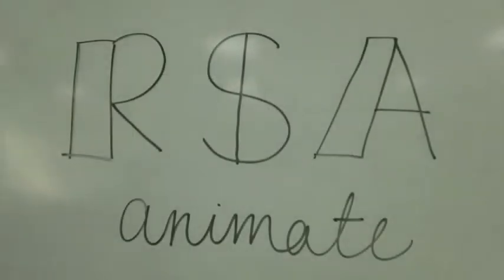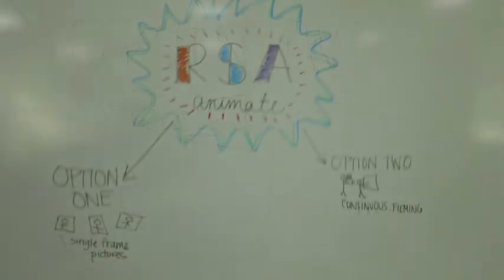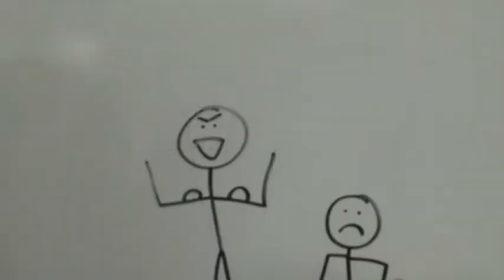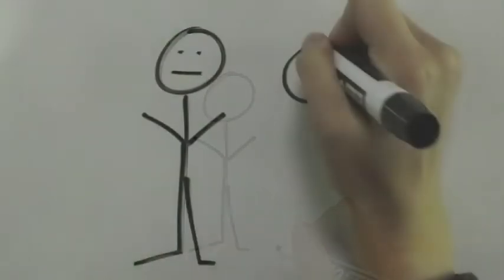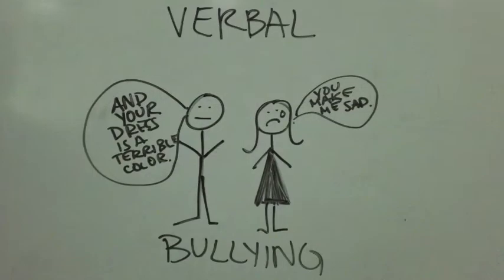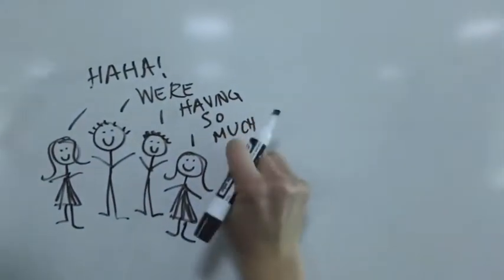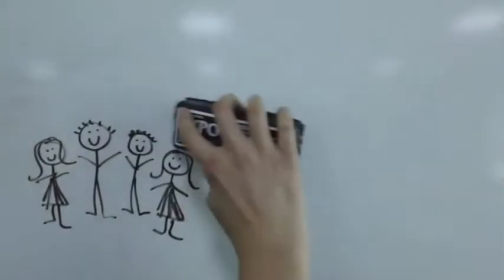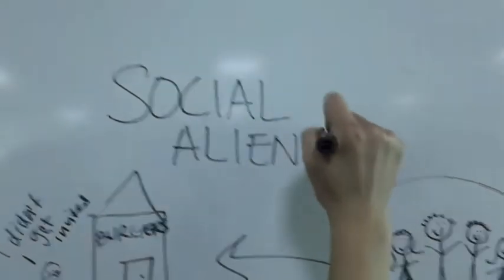RSASample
RSA and Bullying